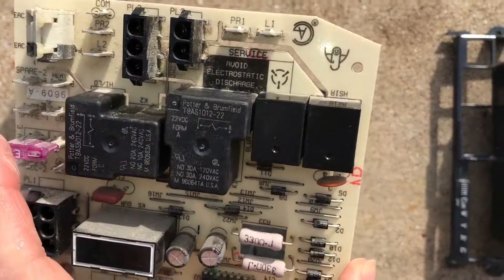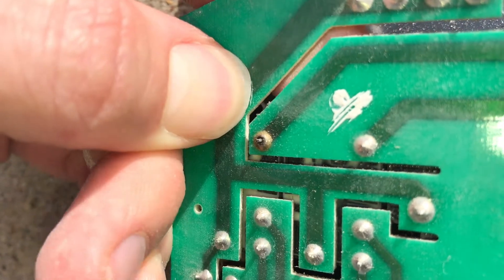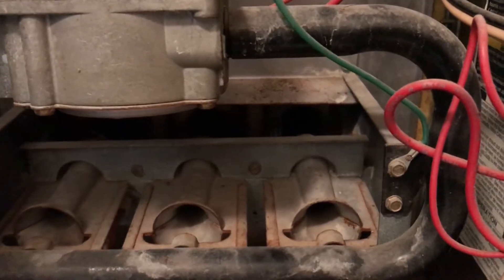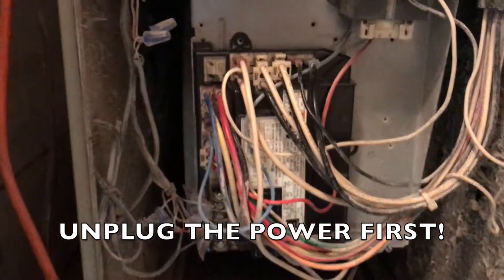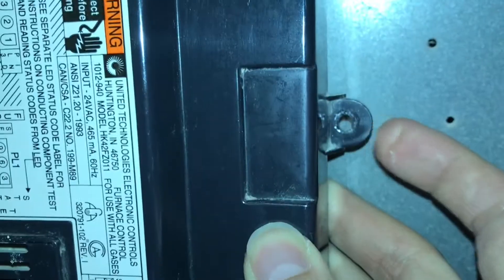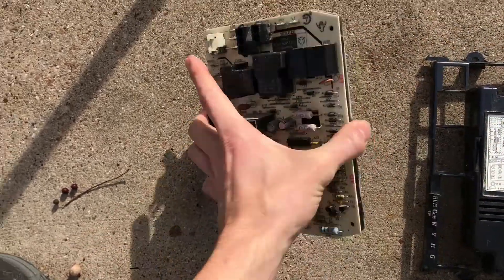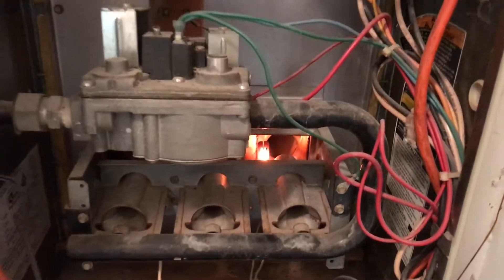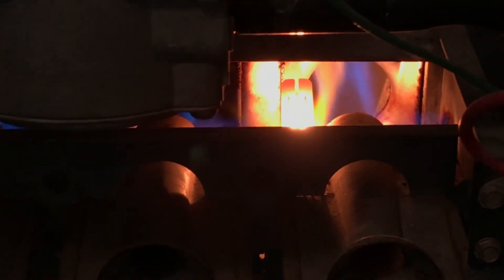WeatherMaker 8000 Igniter Fix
***UPDATE. A 2ND SOLDER JOINT FAILED***. This is a TEMPORARY FIX with serious fire hazard risk.

Weathermaker 8000
Blower works good.
Igniter looks good, but isn't heating up.
Solution: igniter component on circuit board had a bad solder joint.

Circuit Board Model#: HK42FZ011